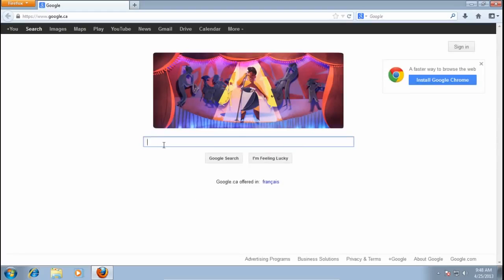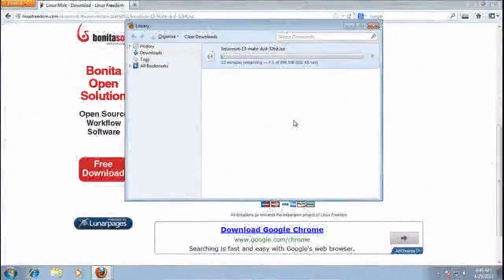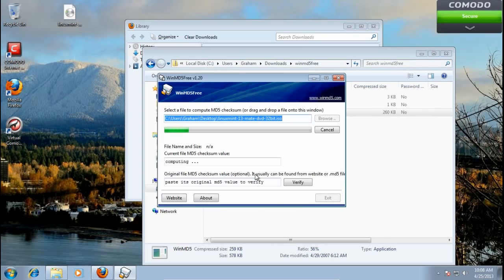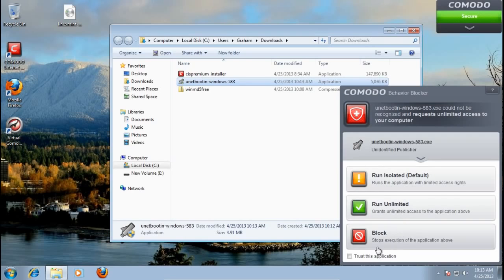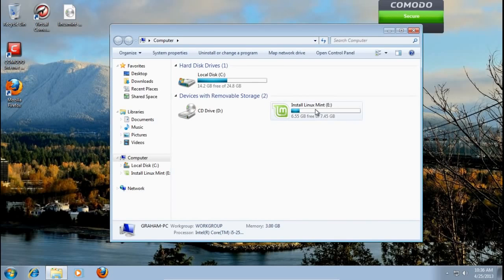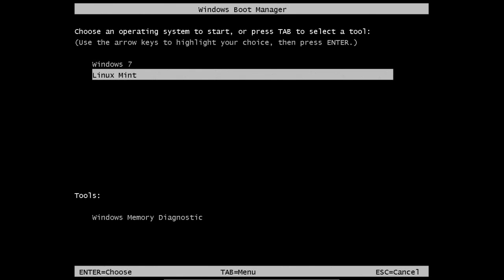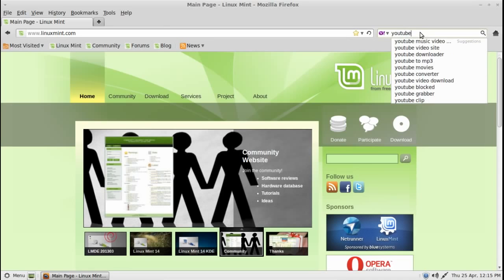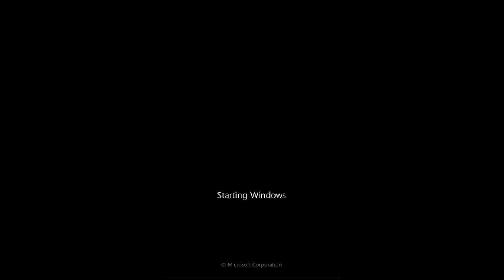Install Linux Mint inside of Windows 720p